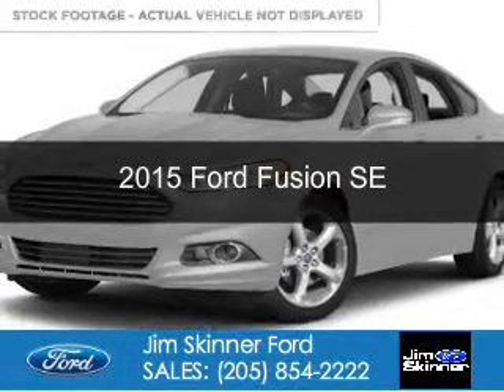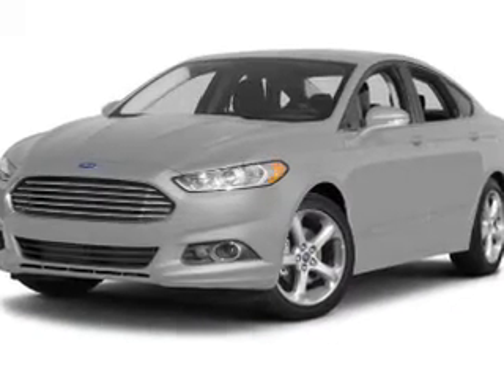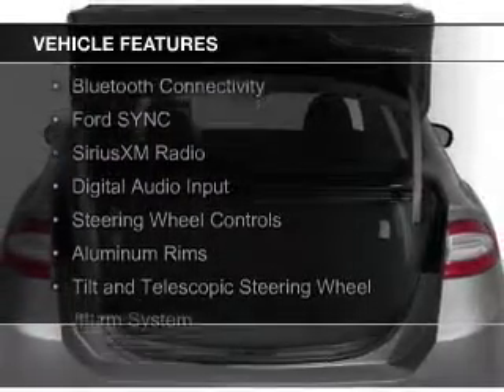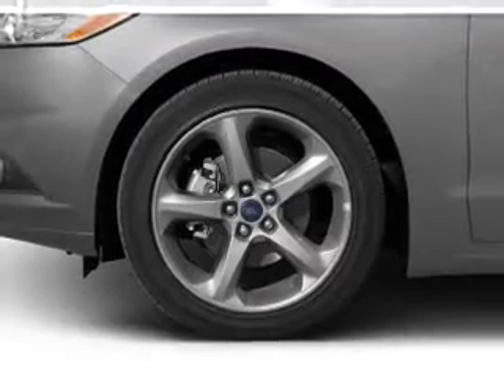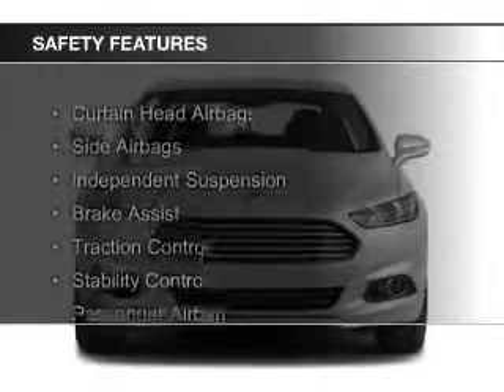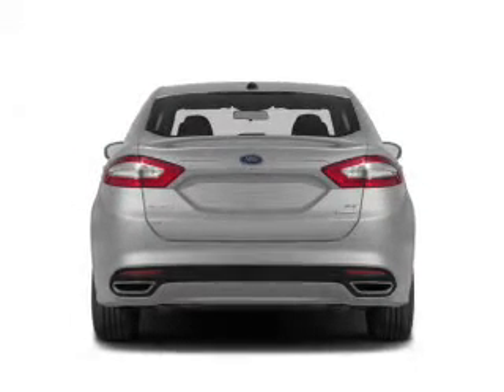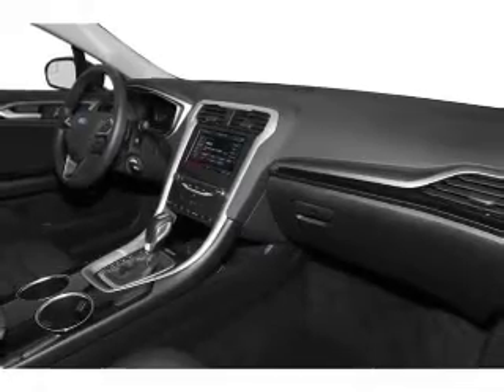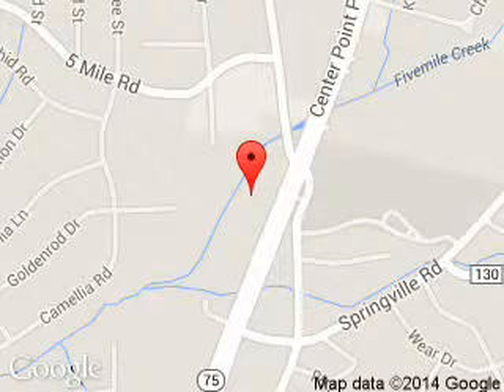2015 Ford Fusion - Birmingham AL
Phone:
Year: 2015
Make: Ford
Model: Fusion
Trim: SE
Engine: 2.5 liter inline 4 cylinder 16 valve
Transmission: 6-Speed Automatic
Color: Ingot Silver
Mileage: 3
Address:
9924 Parkway East